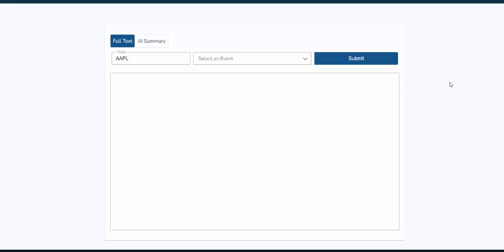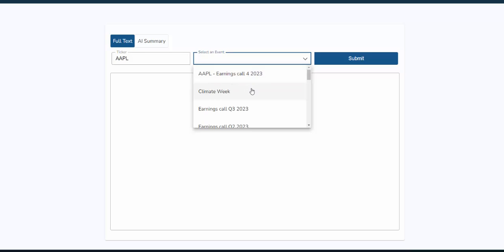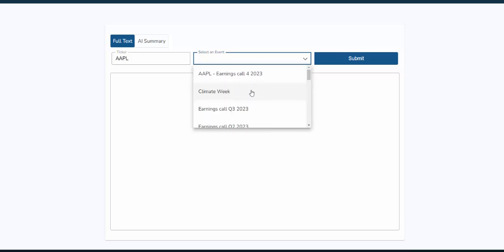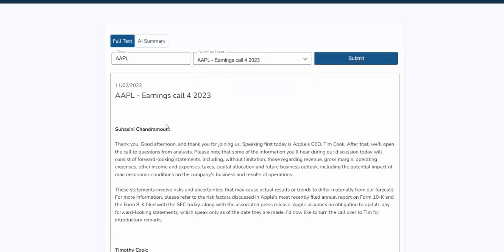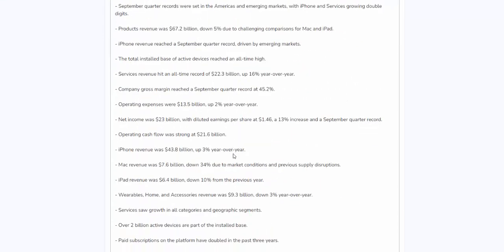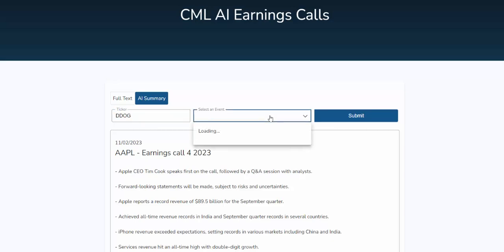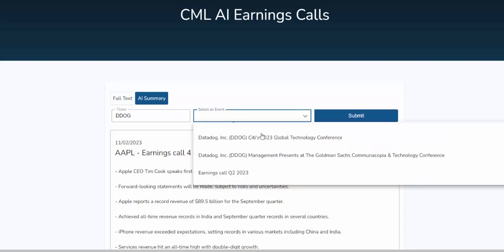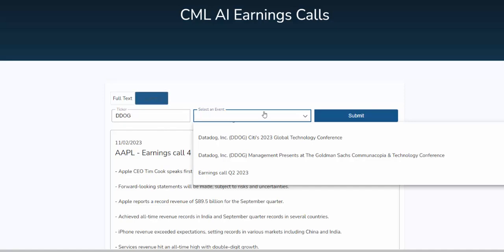CML AI Earnings GPT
You now have access to a full blown AI driven earnings and investor call application. Enjoy!